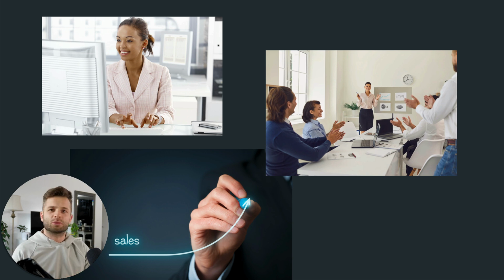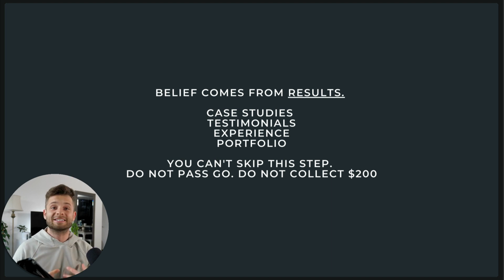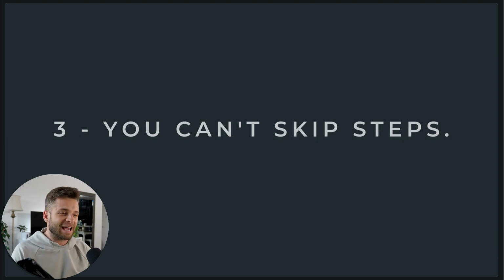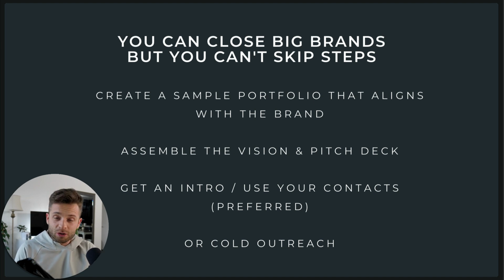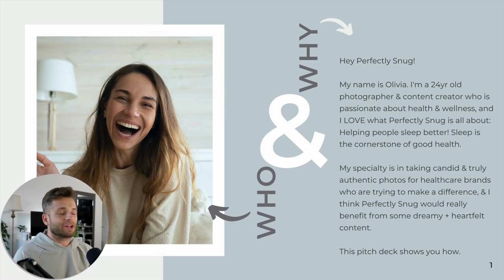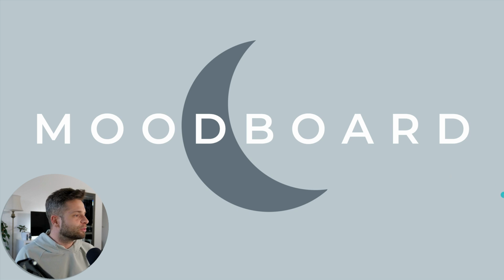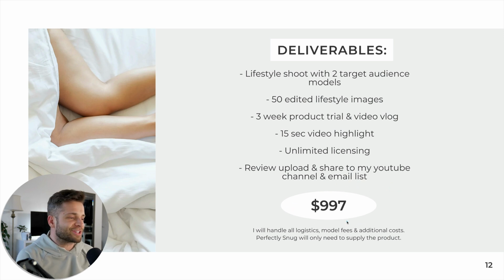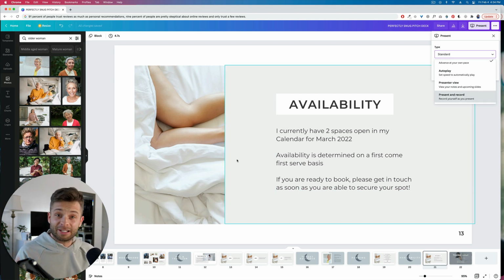How To Pitch Brands & Get Clients For Photography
How To Pitch Brands & Land Photography Clients
Pitching brands on photoshoot concepts, creating pitch decks & landing amazing photography clients - WITHOUT needing a giant portfolio or crazy influencer audience

0:00 - Intro
1:03 - What you'll learn
1:18 - BONUS Download
1:33 - Who Am I?
3:19 - 5 Mindset Secrets To Pitch Brands
3:49 - Pitching Brands Secret #1
7:58 - Pitching Brands Secret #2
13:36 - Pitching Brands Secret #3
15:25 - Pitching Brands Secret #4
18:22 - Secret #5 How To Build A Pitch Deck
19:46 - Pitch Deck Contents
20:15 - Who & WHY
22:10 - The Big Problem
23:49 - Your Perfect Solution
24:22 - Shoot Concept
25:32 - Moodboard
26:00 - ROI & Traction
28:19 - Target Audence
29:28 - Funding
30:45 - Scarcity & Incentive
32:00 - Closing Your Pitch Deck
32:25 - Final Tips

This video will teach you everything you need to learn about how to pitch brands & land photography clients

After 10 years of photography & marketing, here’s everything I’ve learned about how to pitch brands & land product photography clients

At the end I’ll give you my 7 step pitch template you can immediately use for creating your own photoshoot brand pitches

When I started out in photography, I had NO idea how to pitch brands & sucked HARD at sales. It was tough. I tried a million different things that didn't work at all before I finally started getting to the things that DID work.

That doesn't mean I'm now the sales guru champion of the world. I STILL get nervous about doing sales pitches with clients, especially when they’re my DREAM client.

I don’t know it all, but I’ve learned a LOT about what NOT to do.

This video will let you skip all the hard lessons & years of uncomfortable sales + wasted time & effort on stuff that definitely doesn’t work.